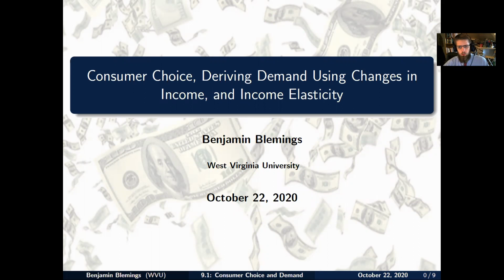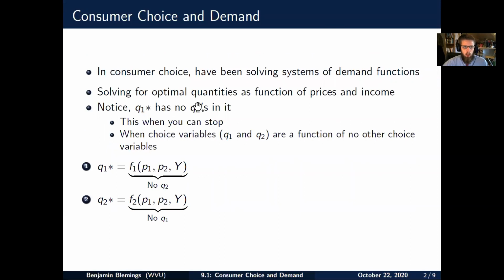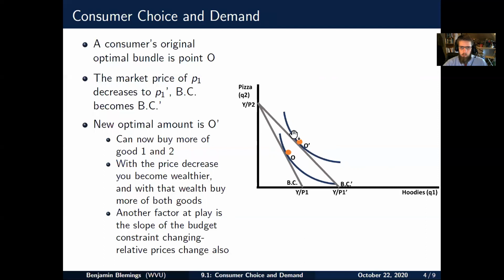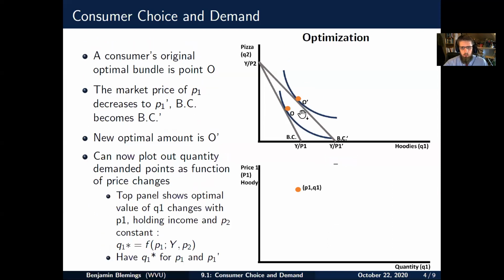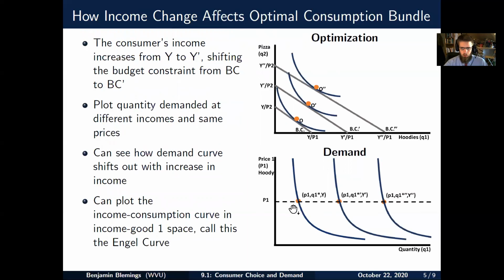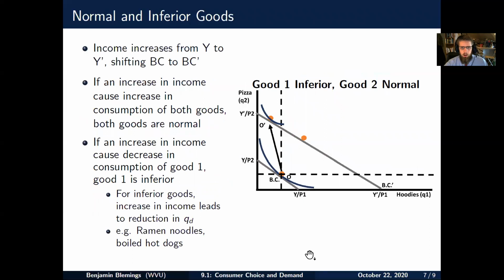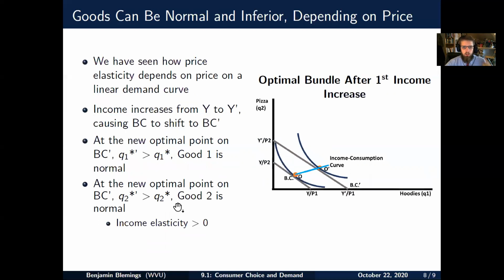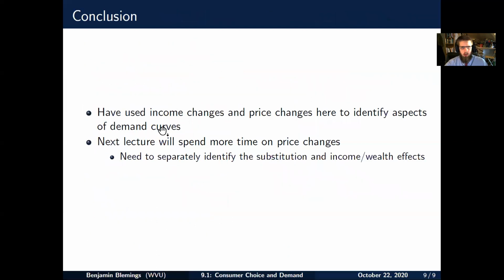9.1: Consumer Choice and Demand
Demand Function: 1:24
Cobb-Douglas Demand Function: 2:39
Adjusting to Price Changes and Demand: 3:35
Adjusting to Income Changes and Demand: 7:41
Income Elasticity: 9:58
Normal and Inferior Goods: 10:25
Differing Income Elasticity by Income: 12:20